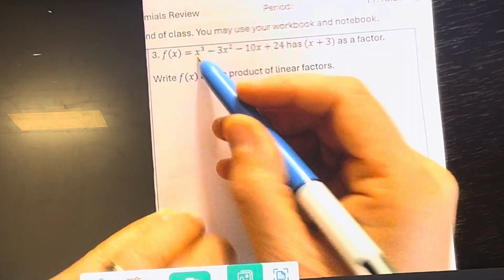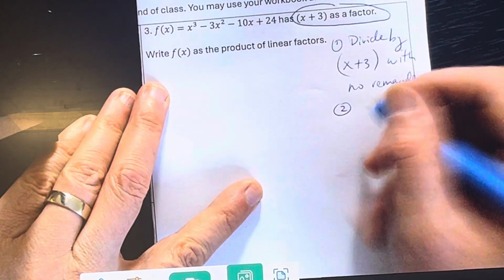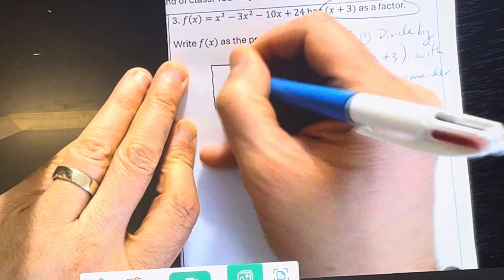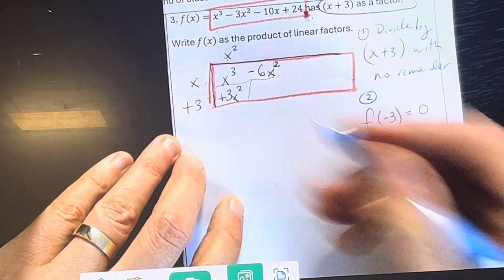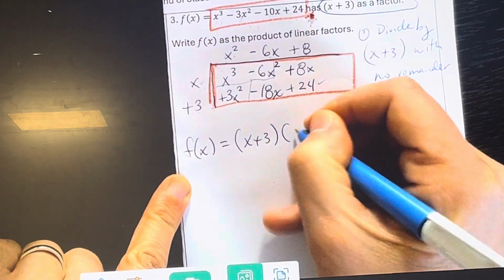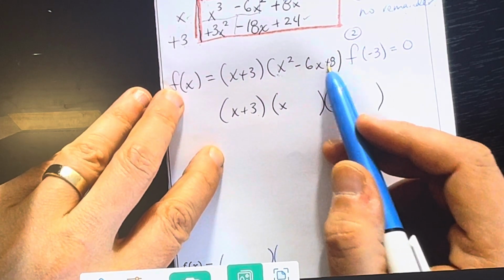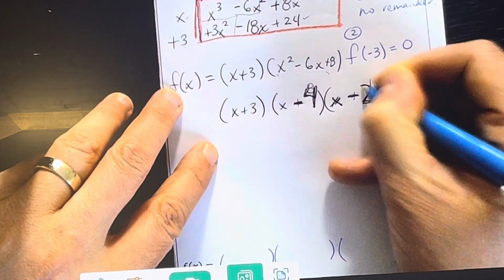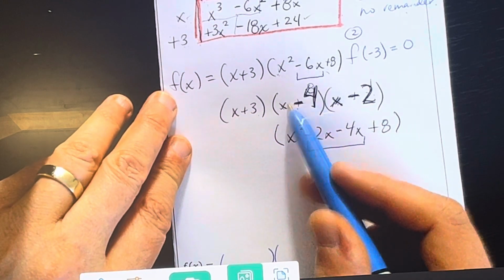Unit 2 Final Review #3 Factoring Cubic Function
One factor is known.